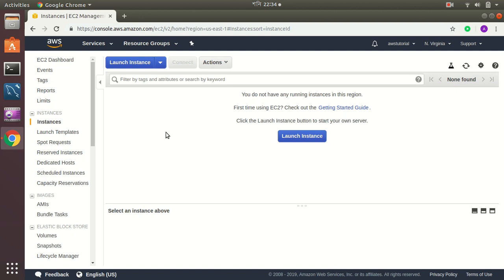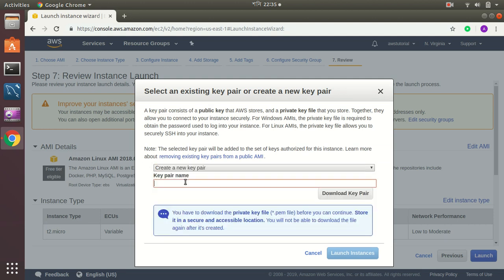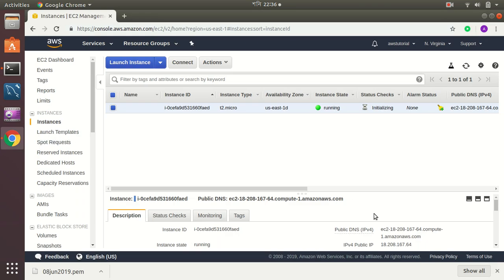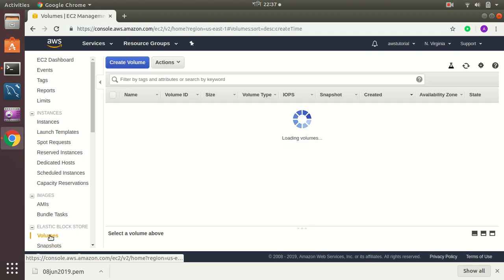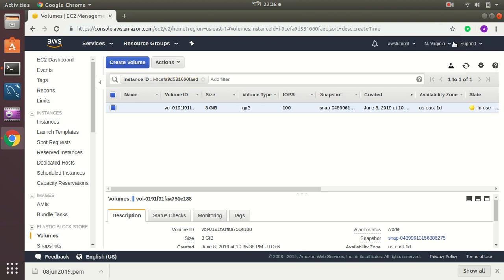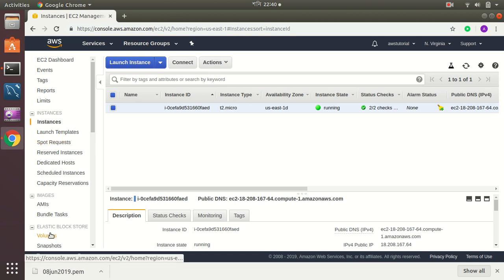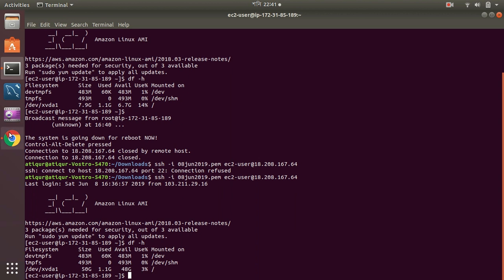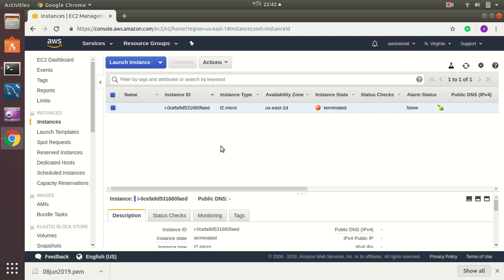How to increase EC2 web server's disk space 2019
How to increase capacity of your web server's disk space